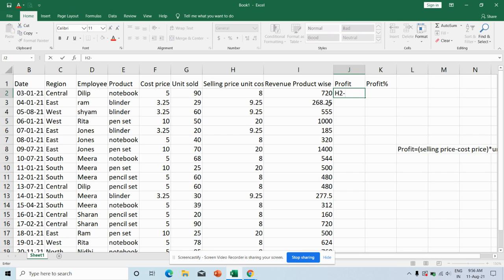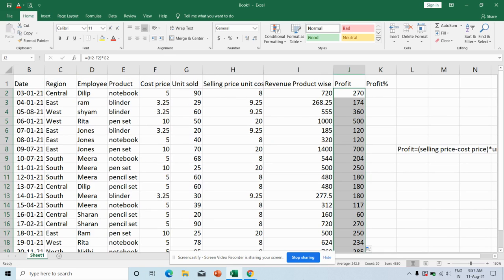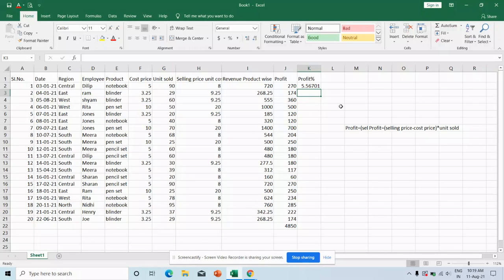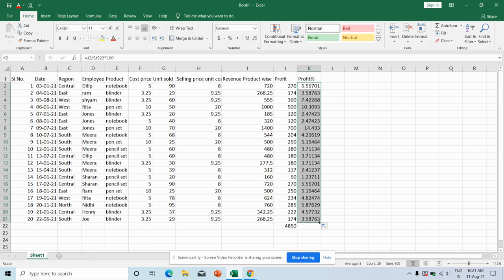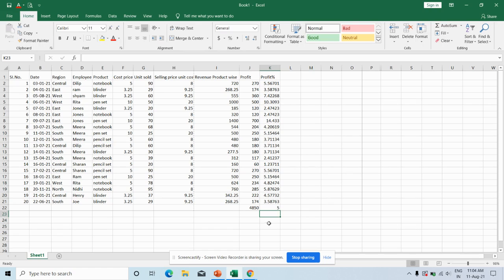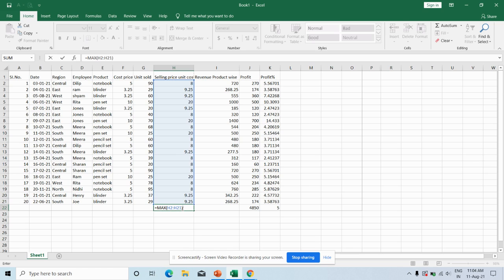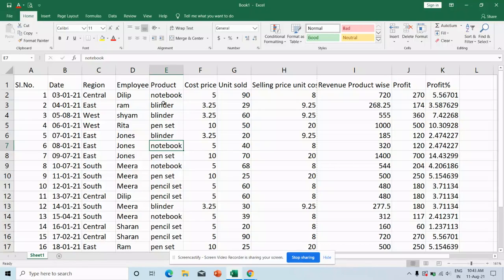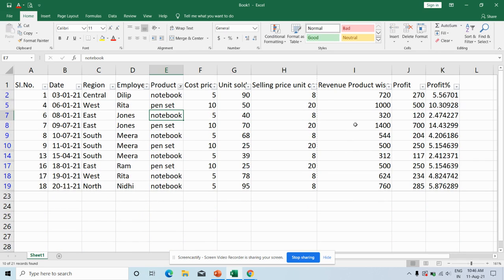MS Excel || part- 6